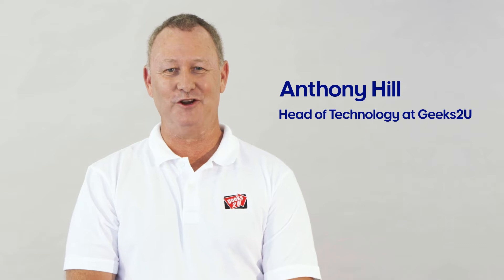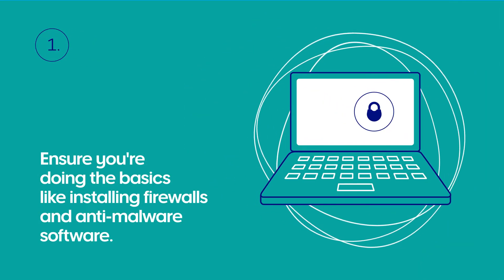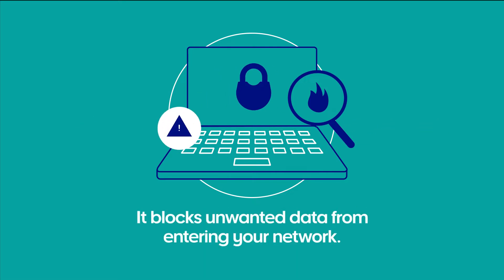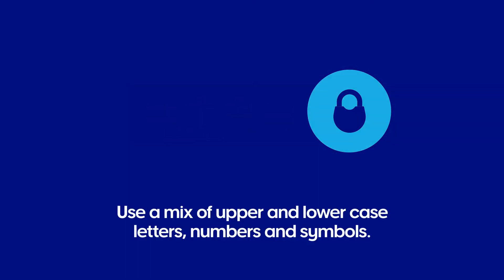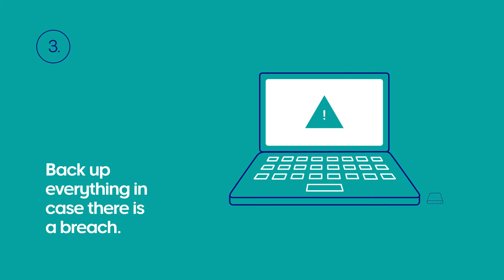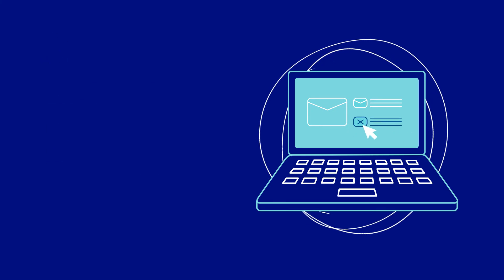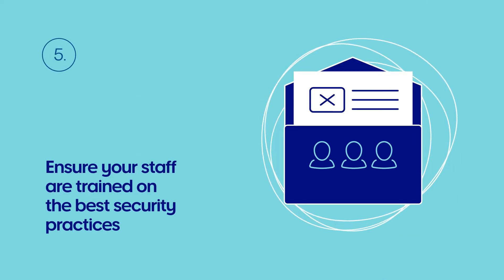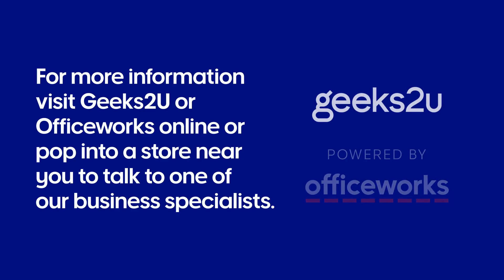Let The Geek Guide You: How to Secure your Business and Data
Need expert digital and tech advice? Geeks2U are here to help. This time, we focus on safeguarding your business against cyber attack threat and security risks.